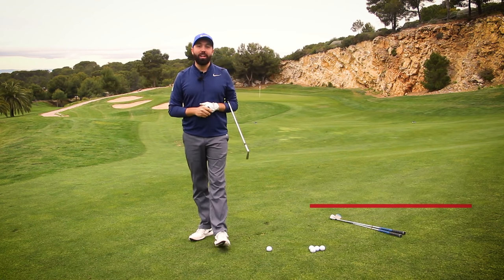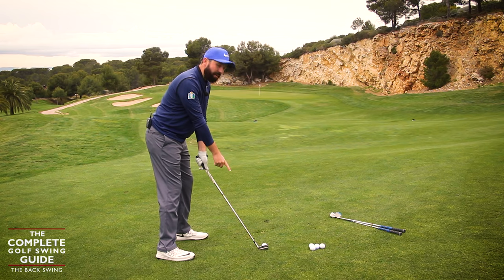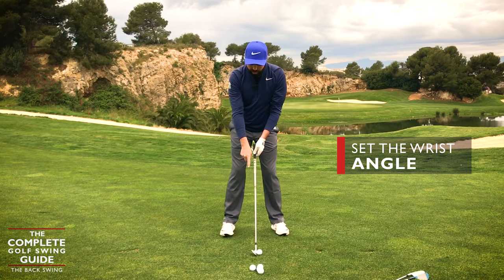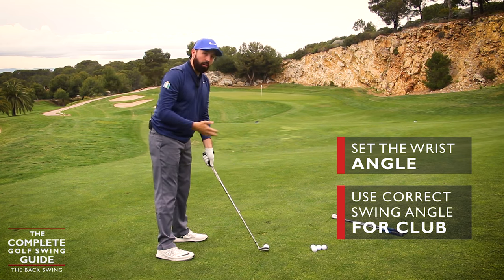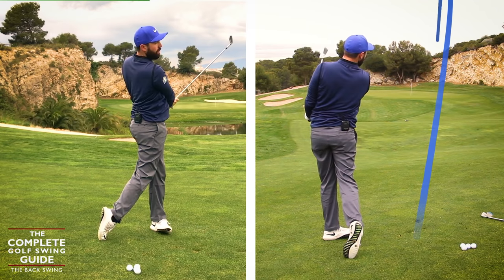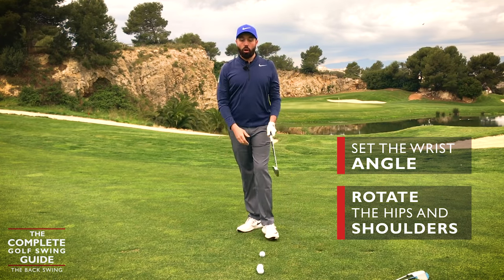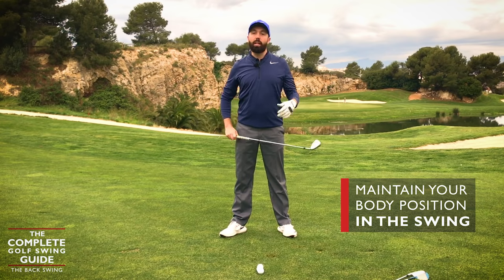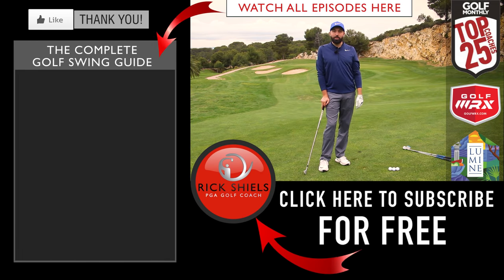THE BACKSWING - THE COMPLETE GOLF SWING GUIDE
RICK SHIELS PGA GOLF COACH takes you through a detailed 6 stage video series on the full golf swing. If you are new to the game or a existing golfer you will benefit from this easy to understand video series!
►THE COMPLETE GOLF SWING GUIDE VIDEO LIST